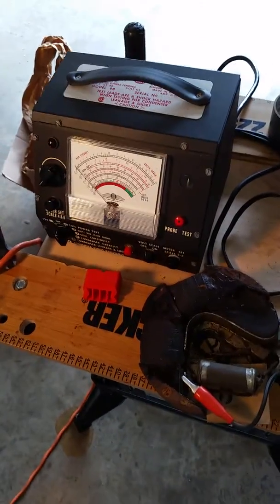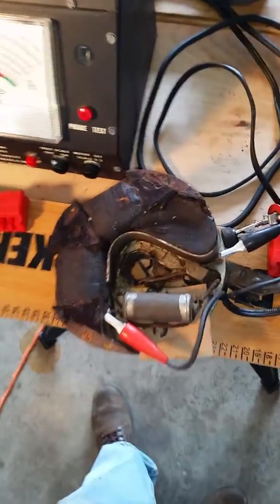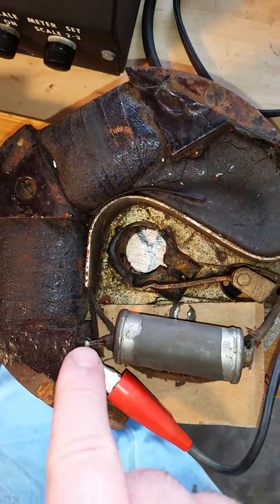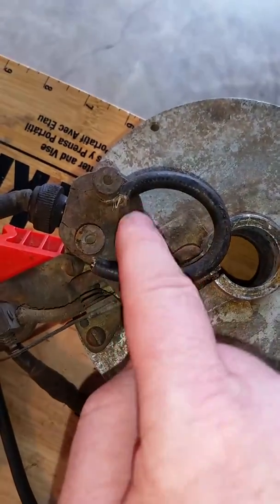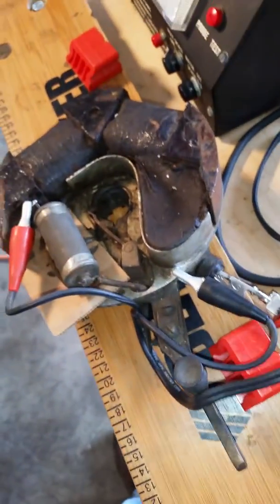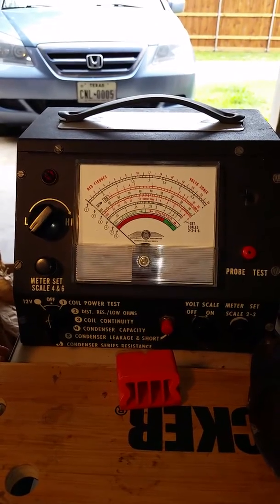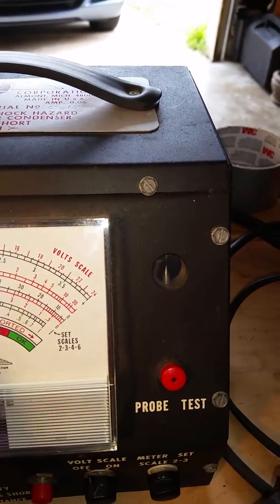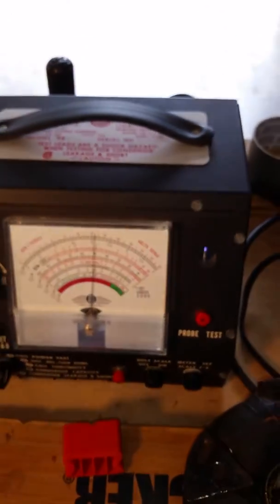Merc o tronic coil power test 1916 Evinrude RBM